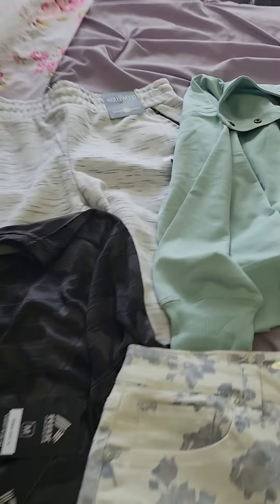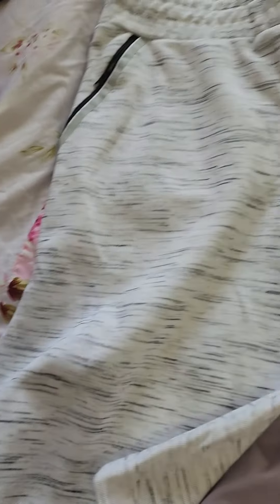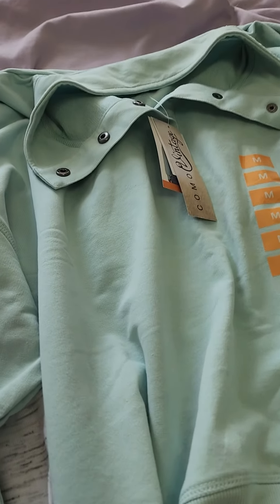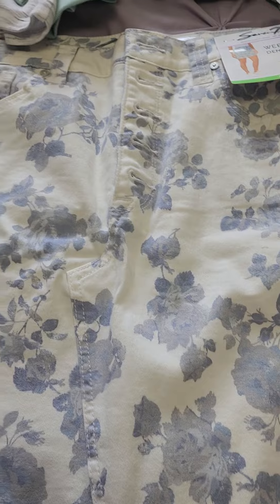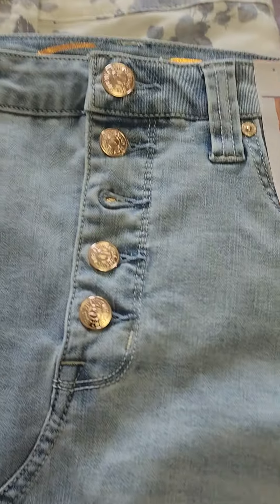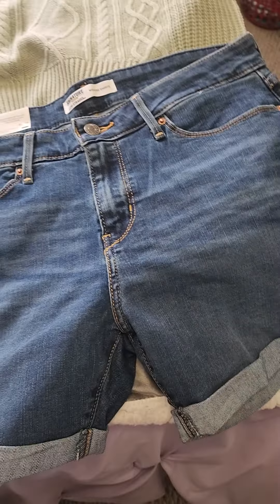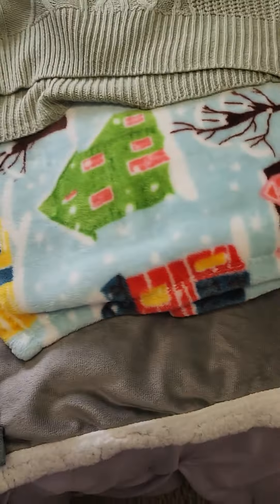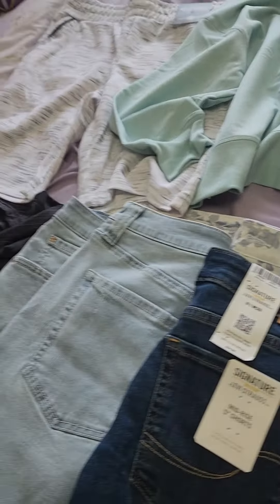Bj's clothing haul bjs haul summerclothing 🌻🌻🌻